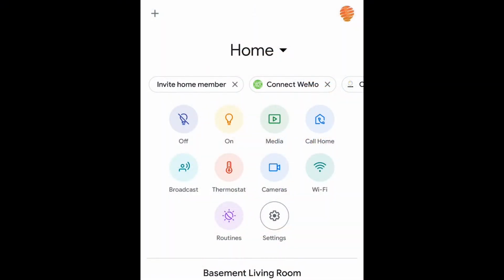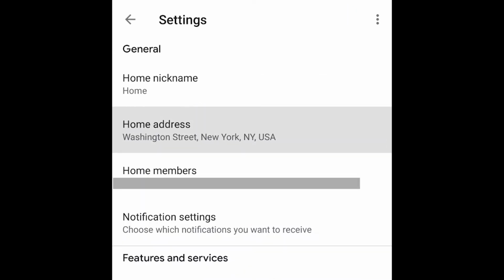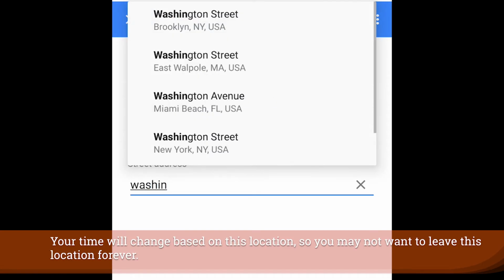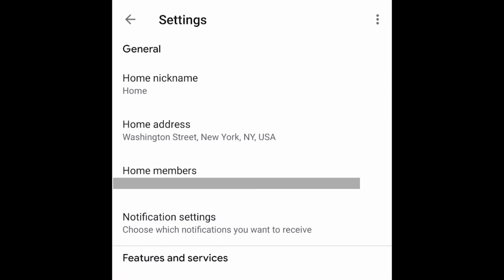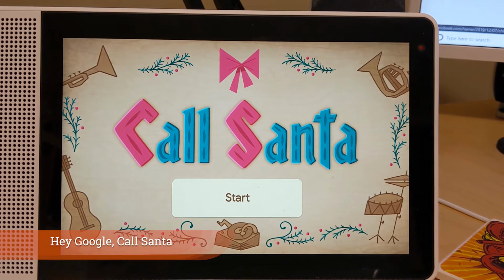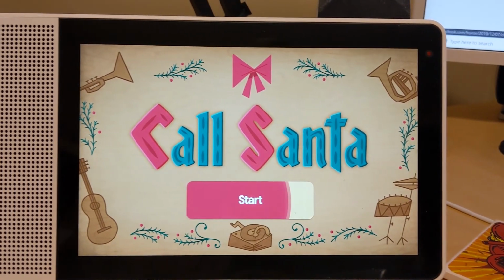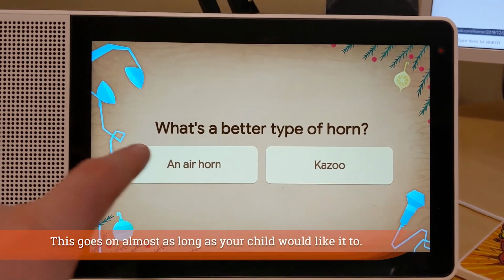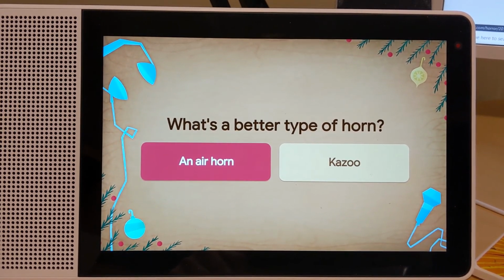How To Call Santa On Google Home (Even Outside The USA)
How To Call Santa With Google Home (Even Outside The USA)

Wondering how to call Santa Claus with your Google Home, Google Nest, or Google Assistant-enabled Smart Display?  Here's how you can call Santa Claus with your Google Home.

It doesn't take much, in fact, in the USA you can just try to use the words "Hey Google, Call Santa" and it should make the call. If you're outside the USA, it can be a bit tricky. That's what this tutorial video is for. Call Santa with Google!

Want to see our full list of smart home Christmas adventures for you and your kid with your Google Home?

See our Automate Your Life Channel where we review smart devices like this and help you with the bigger smart home issues:

Thanks,
Brian